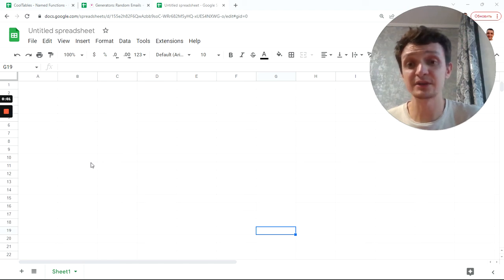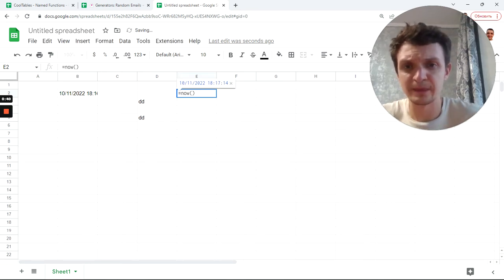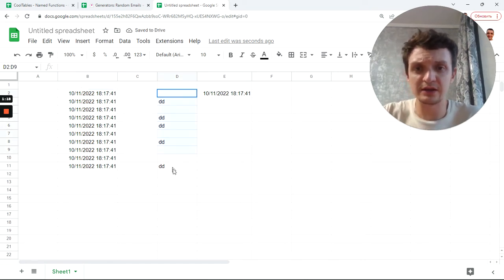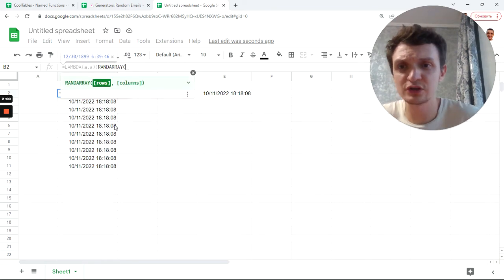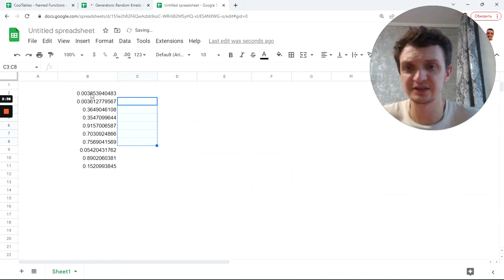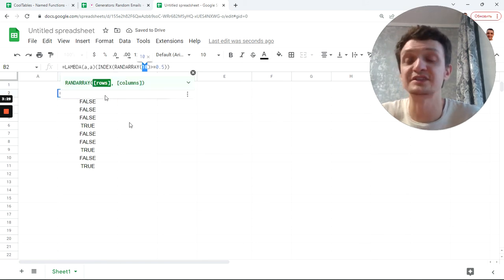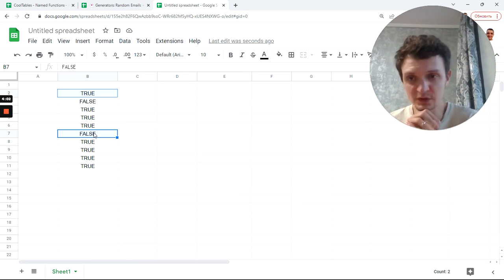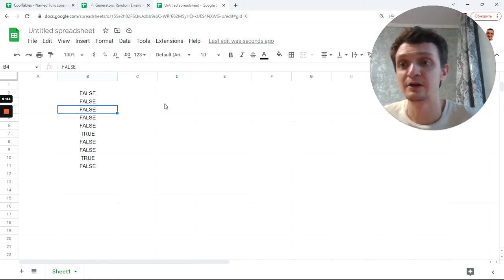How to create array of random TRUE/FALSE values that does not recalculate values in Google Sheets